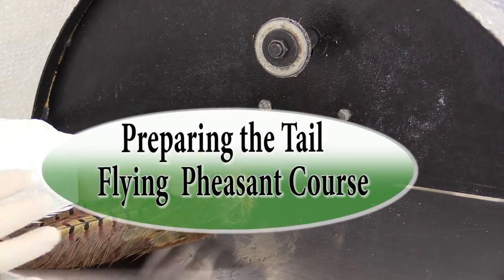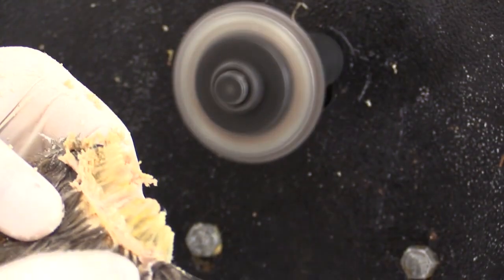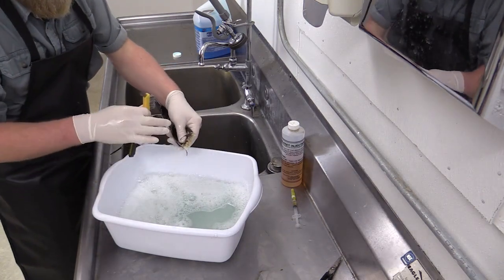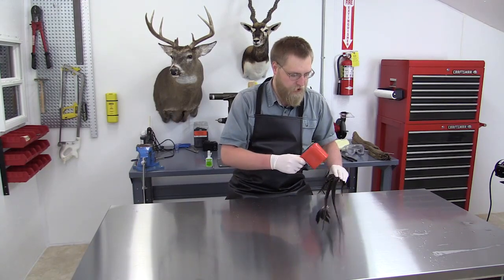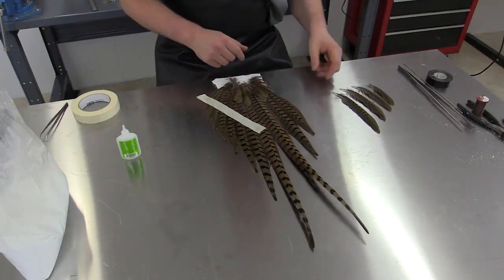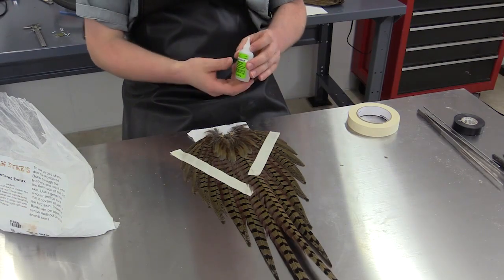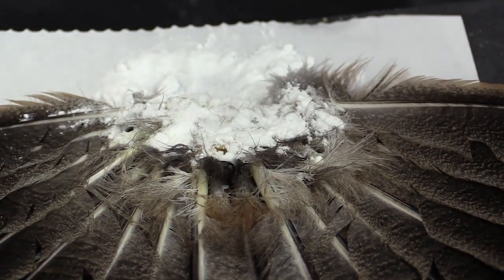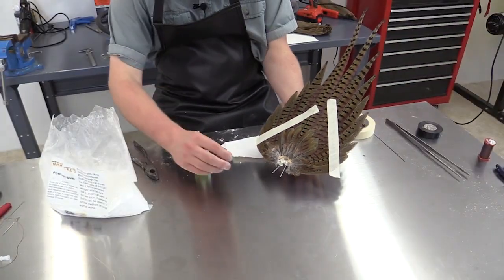Flying Pheasant Complete Taxidermy Course step by step #5 Preparing the Tail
Complete step by step taxidermy process for mounting a Flying Pheasant. Learn taxidermy from the Twins!